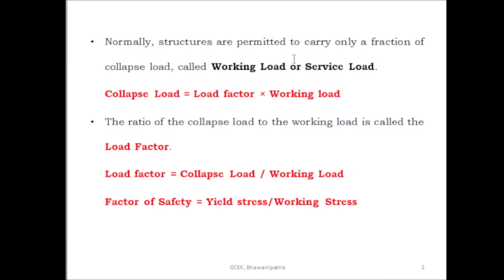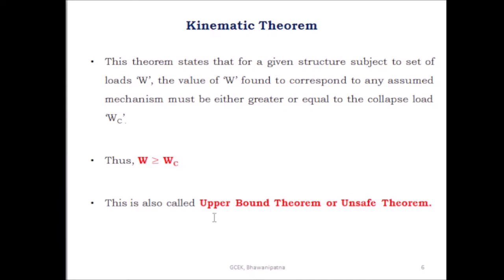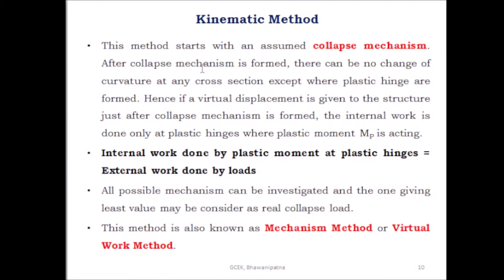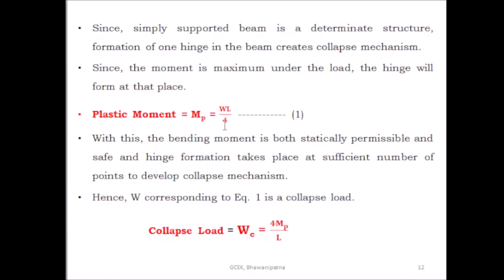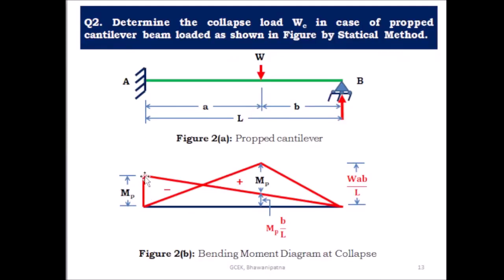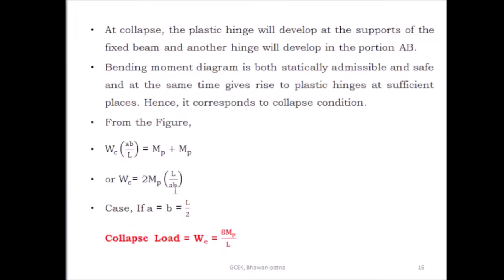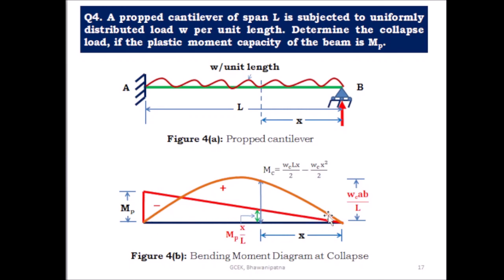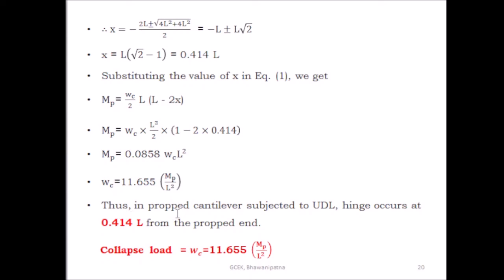Plastic Analysis: Collapse Load by Statical Method